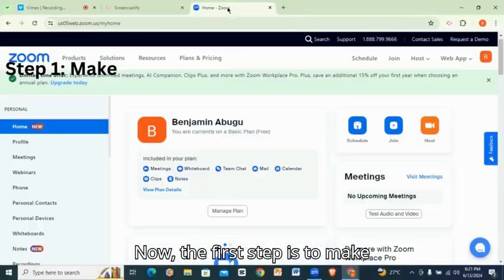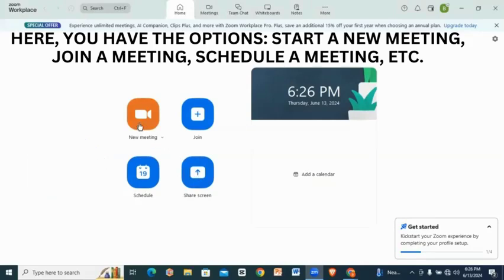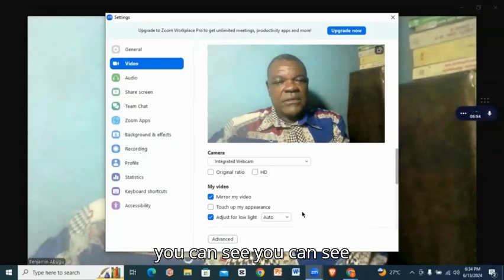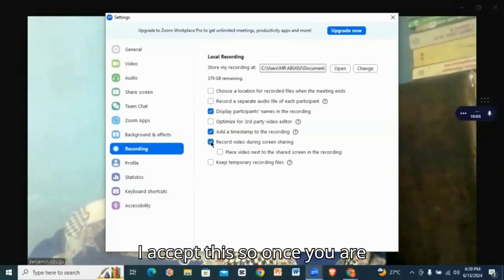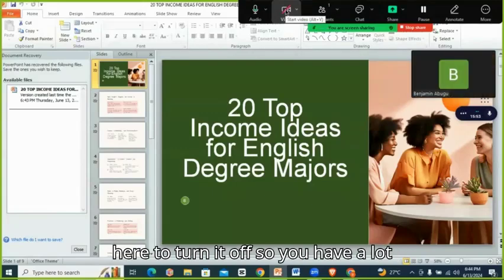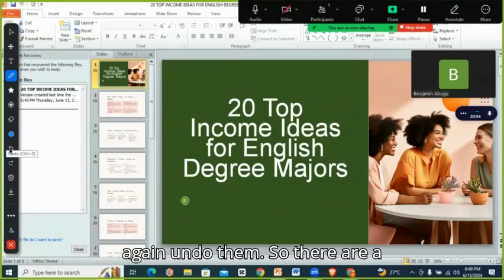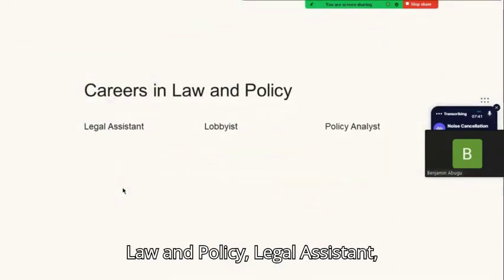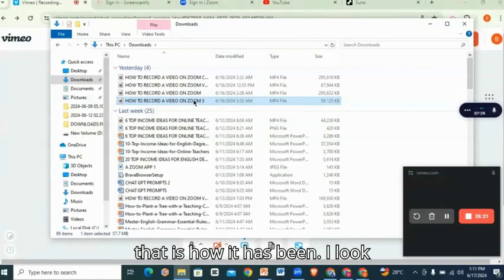HOW TO RECORD A VIDEO ON ZOOM || STEP-BY-STEP GUIDE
Welcome to our comprehensive guide on recording videos using Zoom! Whether you're capturing a business meeting, a virtual class, or a personal project, this tutorial will walk you through the entire process.

In this video, you'll learn:

How to start a new Zoom meeting.
How to join a scheduled meeting.
How to enable recording permissions for participants.
How to start, pause, and stop recording.
How to access your recorded videos on your computer or the cloud.
Follow along with our clear, step-by-step instructions and become a Zoom recording pro in no time!

Zoom tutorial
How to record Zoom meeting
Zoom recording guide
Record video on Zoom
Zoom meeting recording
Zoom tips and tricks
Zoom for beginners
Virtual meeting tips
Online presentation recording
Zoom cloud recording